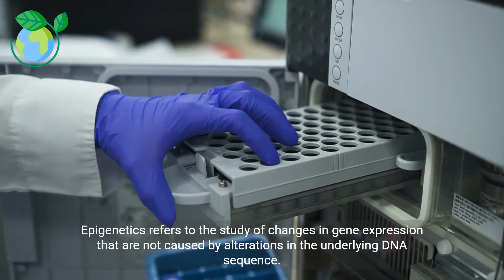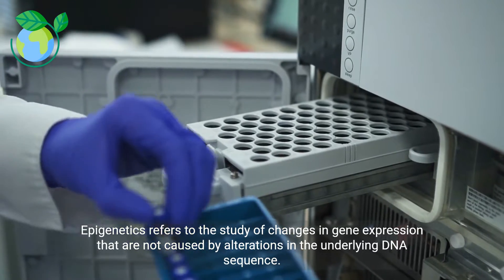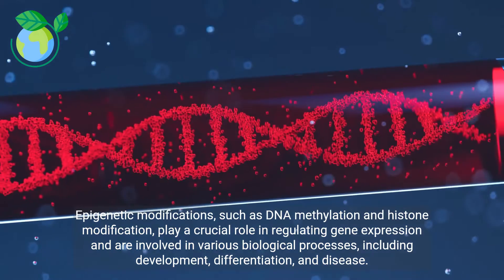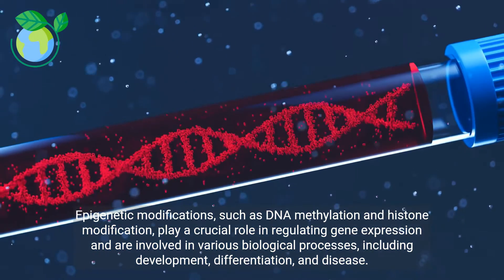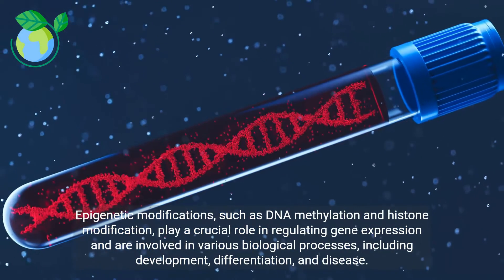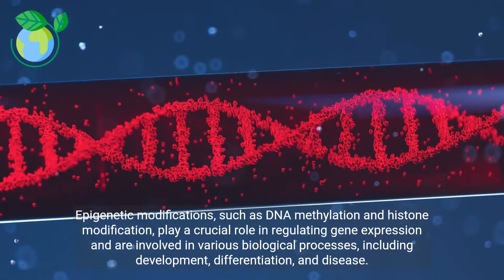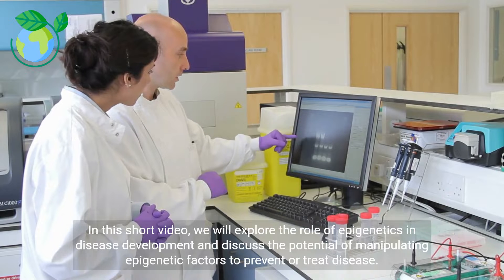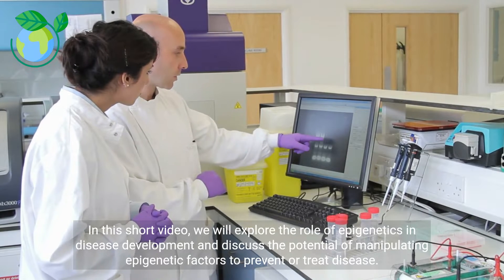Epigenetics - The Key to Understanding Disease Development (5 Minutes)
Epigenetics refers to changes in gene expression that do not involve alterations in the DNA sequence itself but rather modifications to the packaging of DNA, such as DNA methylation, histone modification, and non-coding RNA. These epigenetic changes can have a significant impact on gene expression and play a crucial role in the development of various diseases.

Epigenetic changes can occur in response to environmental factors, such as diet, stress, and exposure to toxins, as well as during development and aging. These changes can be passed down from one generation to the next, resulting in epigenetic inheritance.

Epigenetic changes can affect the regulation of genes involved in various biological processes, such as development, metabolism, immunity, and neurological function. Dysregulation of these genes can contribute to the development of diseases, including cancer, aging-related diseases, and neurological disorders.

Epigenetic changes have been implicated in the development and progression of various types of cancer. Aberrant DNA methylation and histone modification can lead to the silencing of tumor suppressor genes and the activation of oncogenes, contributing to the development of cancer. Epigenetic drugs and therapies that target these changes are being developed as potential treatments for cancer.